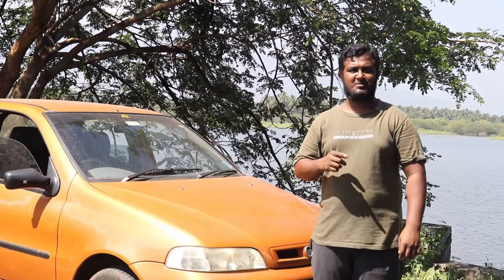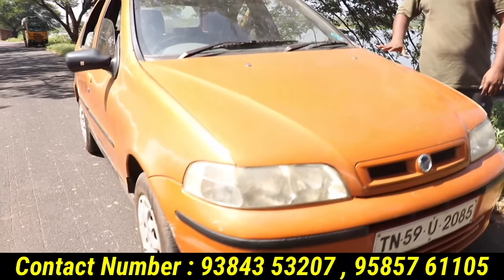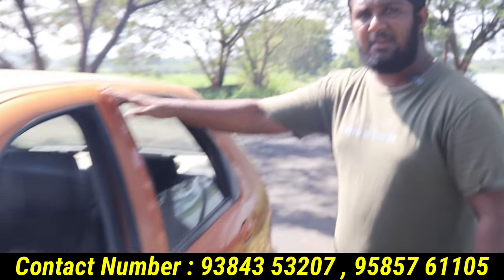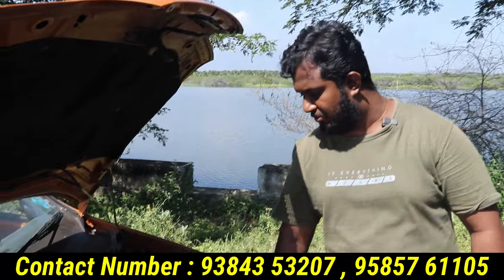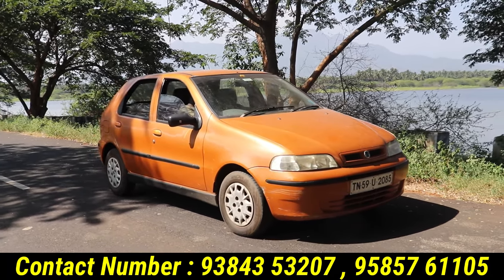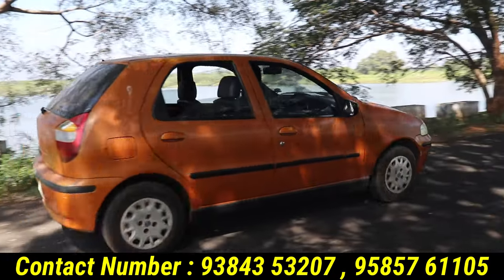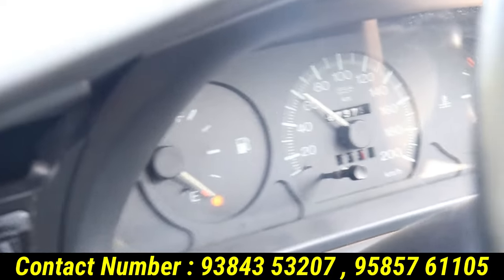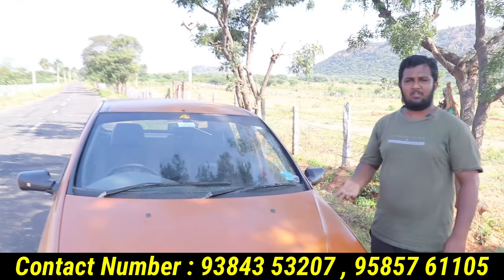60000 ரூபாய்க்கு தரமான கார் | Low budget car under 60000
60000 ரூபாய்க்கு தரமான கார் | Low budget car under 60000
low budget car under 50000

BISMY CARS - Theni